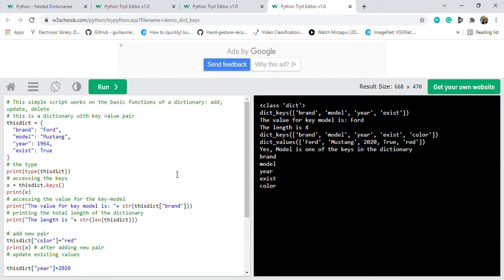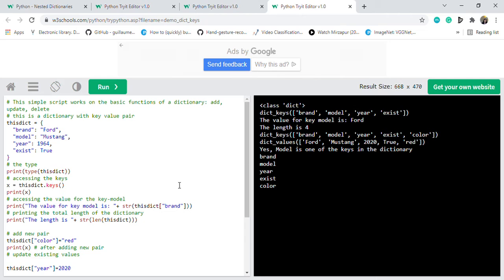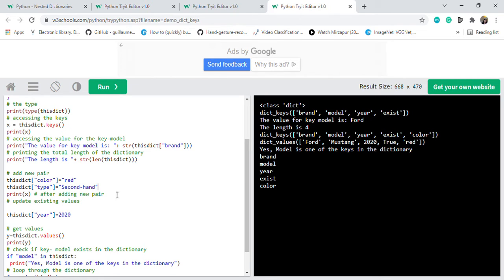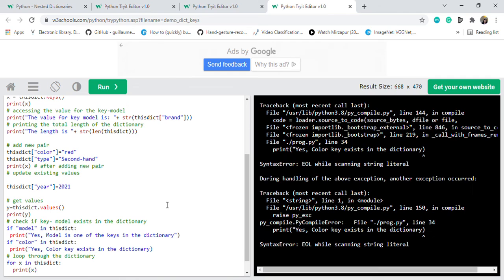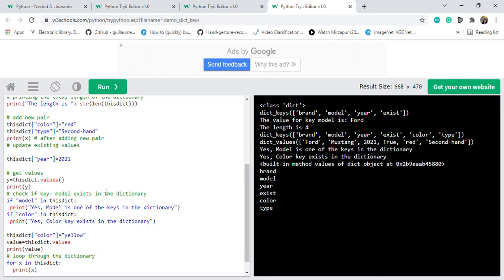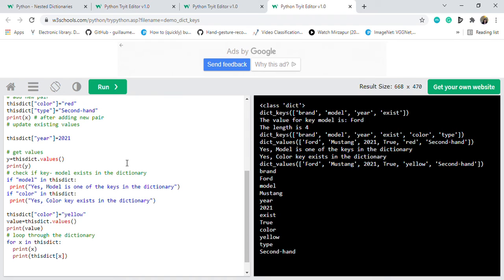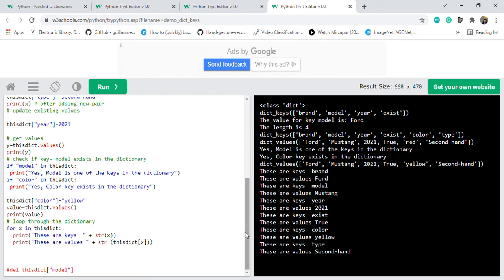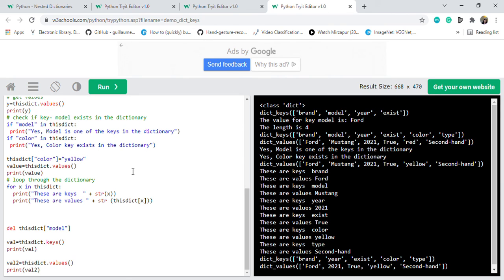how to create dictionaries in Python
Dictionaries- data structure store key-value pair. We will learn how to add items, update, loop through, and delete items from dictionaries in Python.